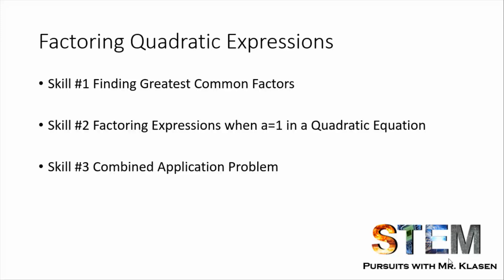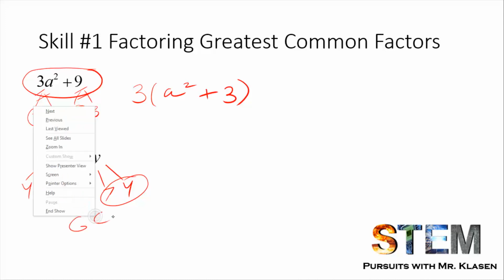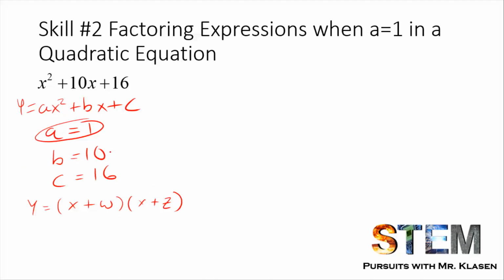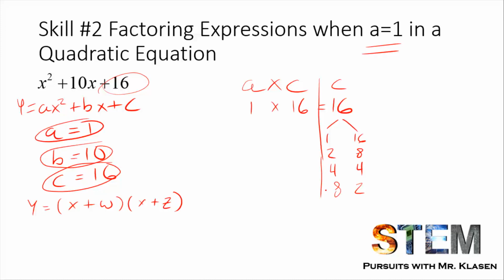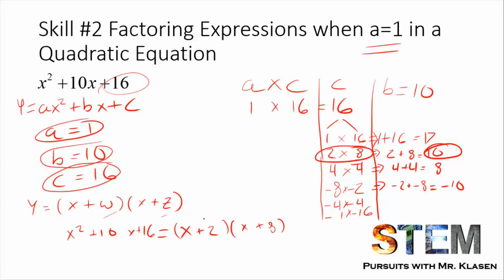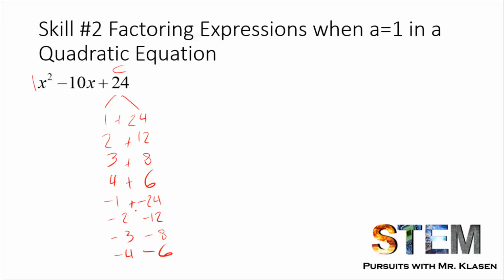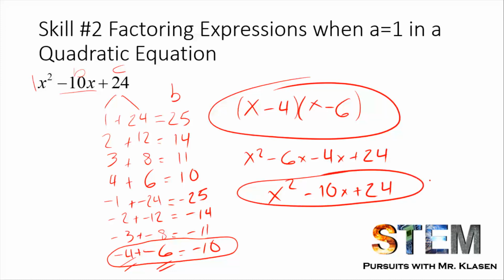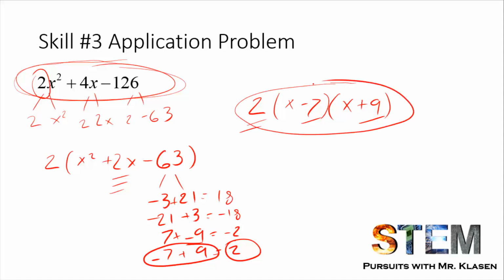Algebra II (5.4.1) - Factoring Simple Quadratic Expressions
This video goes discusses how to find greatest common factors and tools to factor various quadratic expressions into un-Foiled binomial pairs.